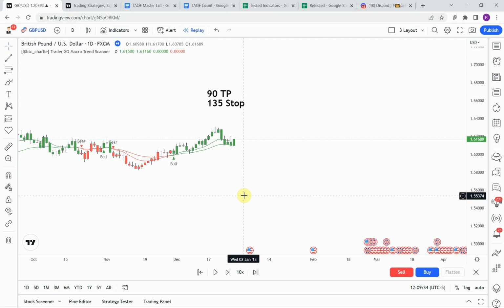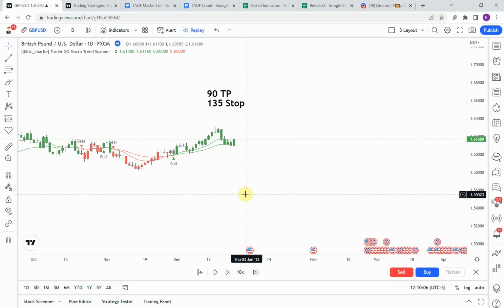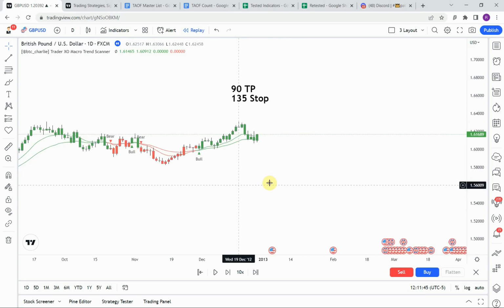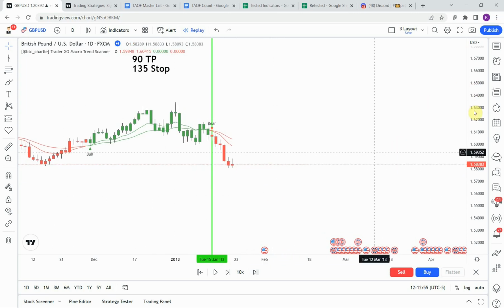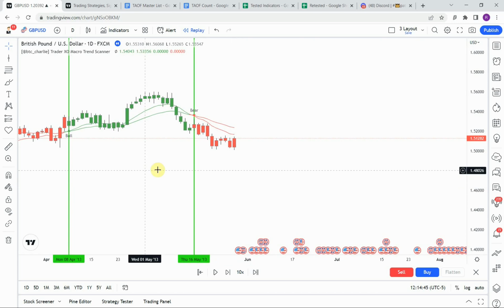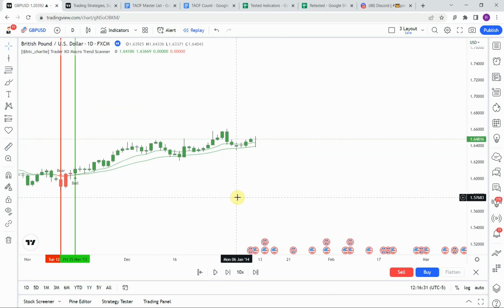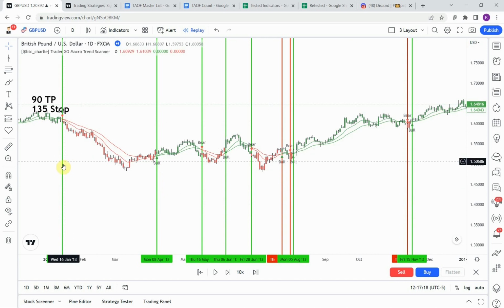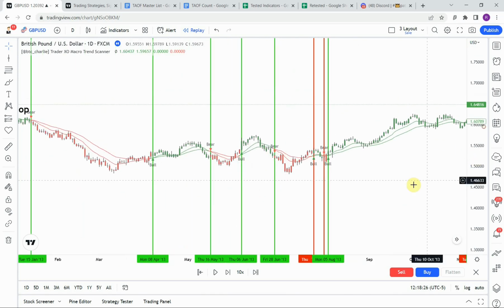MA Cross w Signals Find Good Trend Direction Trader XO Macro Trend Scanner Indicator Testing